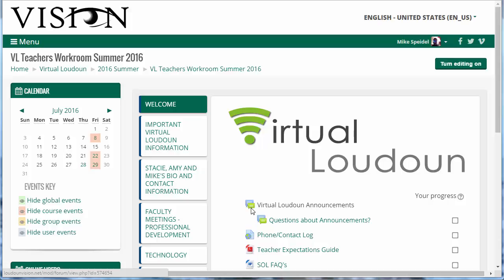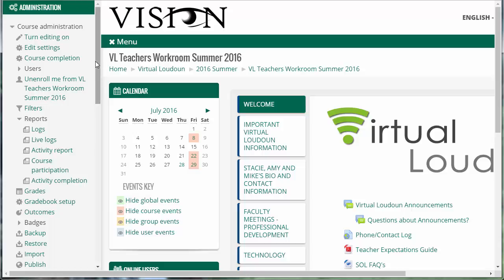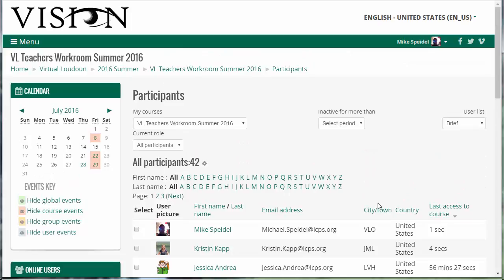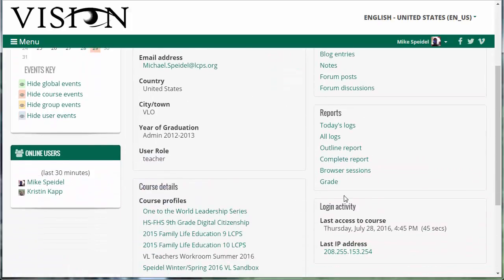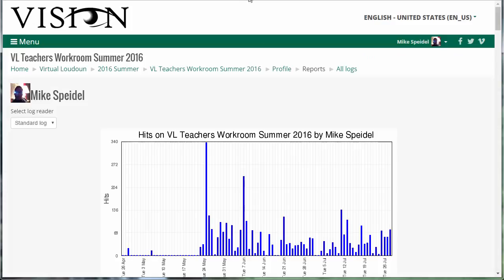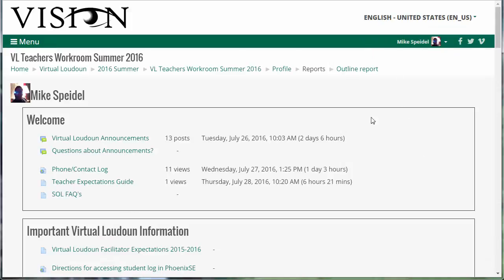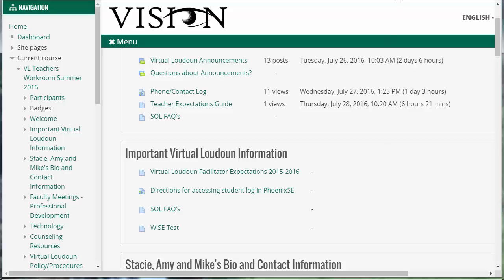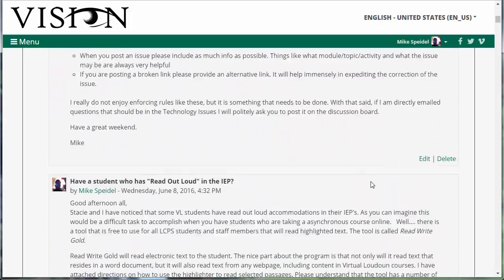How To View VISION's Reporting Features